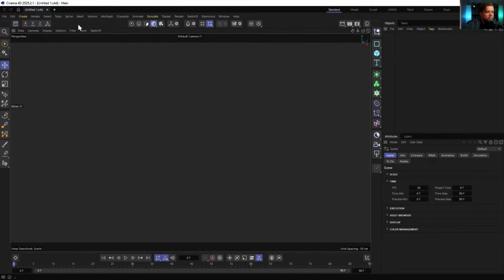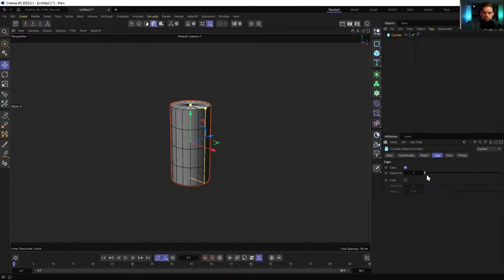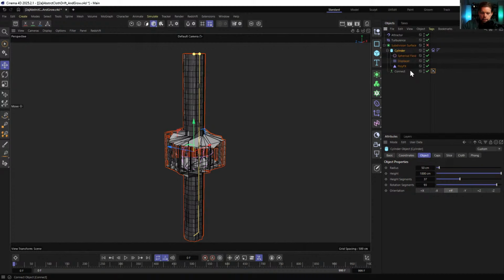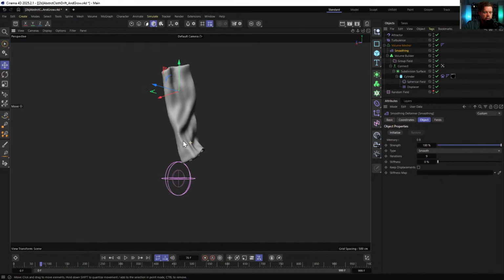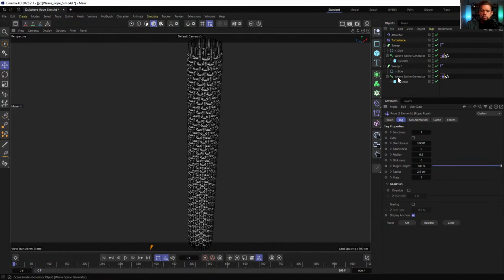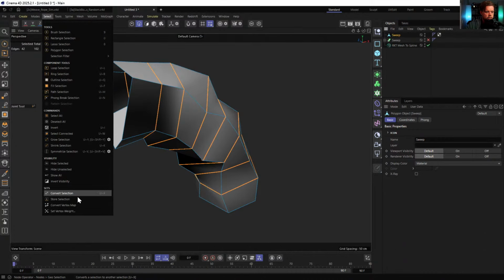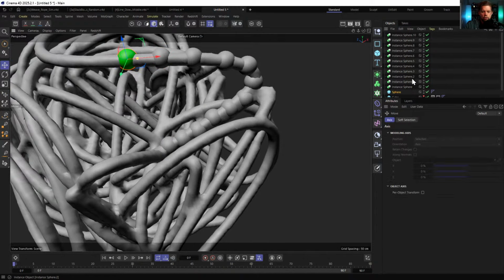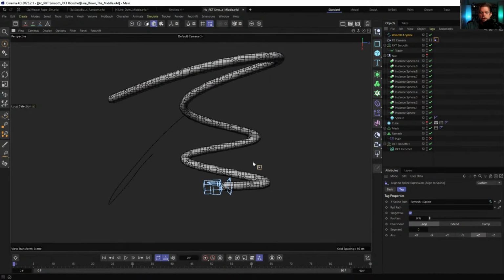Rocket Lasso Live S7 E5: Sticky Jello / Vertex Map in Volume Builder / Stacking Cubes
CHAPTERS

• 00:00:30 - Sticky Jello

• 00:18:45 - Vertex Maps Into Volume Builders (Abstract Tube)

• 01:07:44 - Weave Spline Generator Tube

• 01:15:20 - Stacking Random Height Cubes. 3 methods.

• 01:23:20 - Spline in a Tube
Many Methods to try and get a Spline in the middle of an arbitrary tube shape. Good exploration.

Welcome to Rocket Lasso Live!
I get many questions about Cinema 4D from Twitter, Instagram, email, YouTube, and Slack. I’d never be able to answer them all. However, that doesn’t mean I don’t want to take a crack at them! Enter Rocket Lasso Live, a two-hour live stream on Twitch and YouTube where I take questions from the chat about Cinema 4D and motion graphics and answer them on the fly.